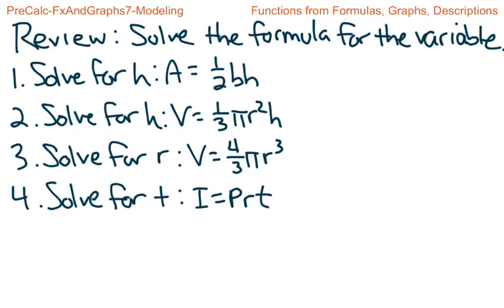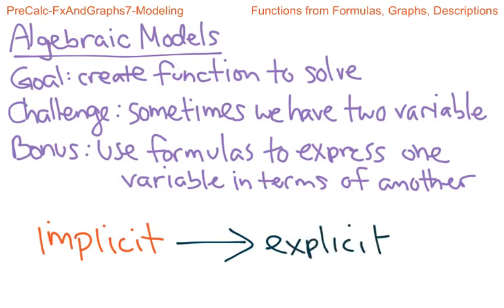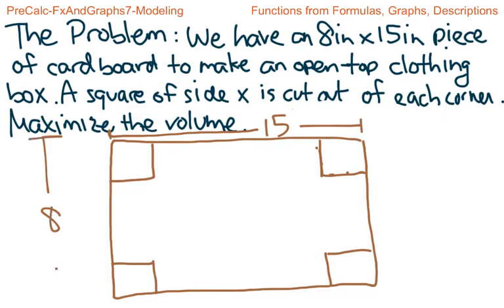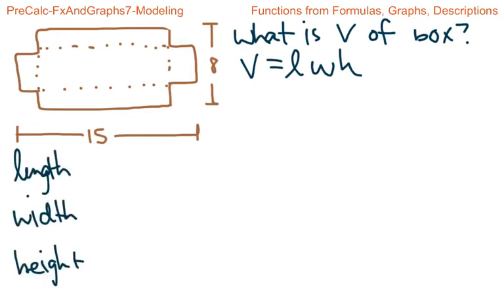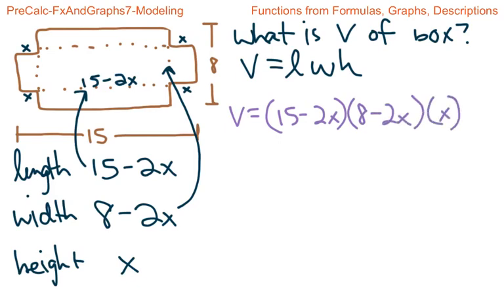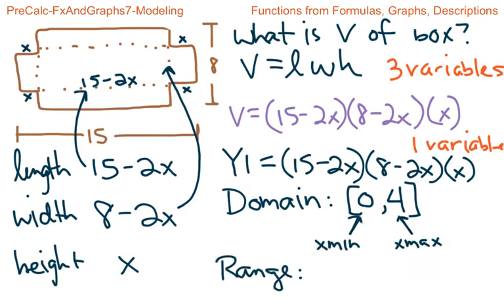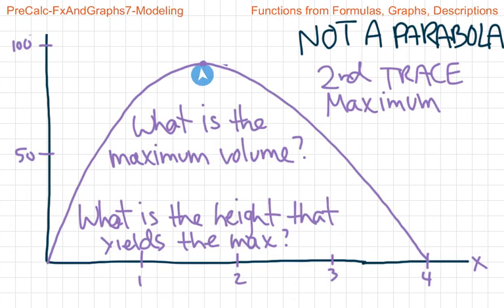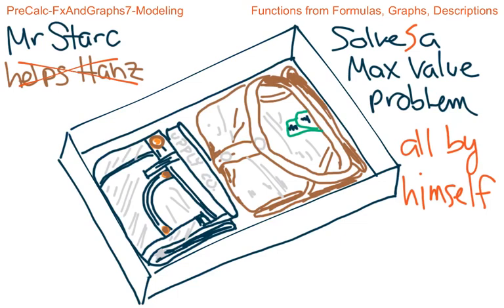PreCalc FxAndGraphs 7a Modeling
Learn how to model a situation with a formula.